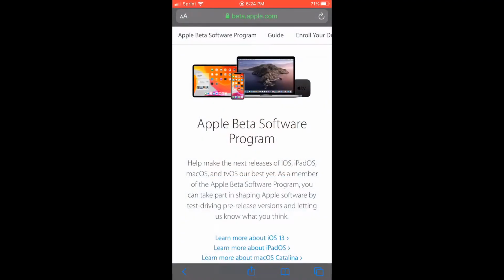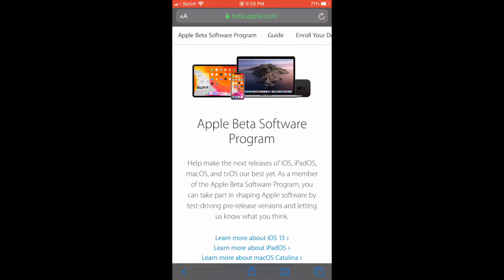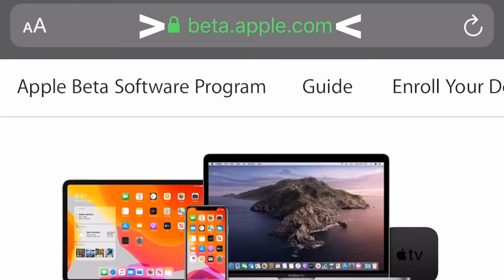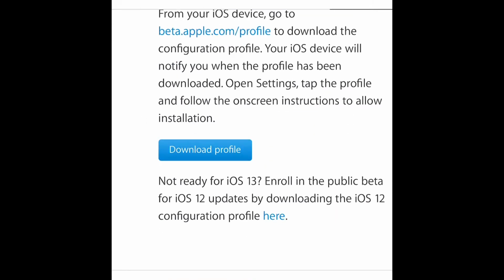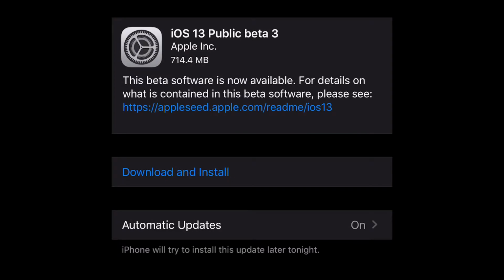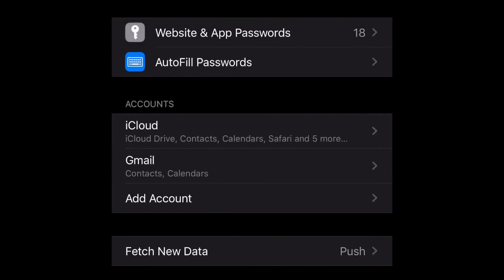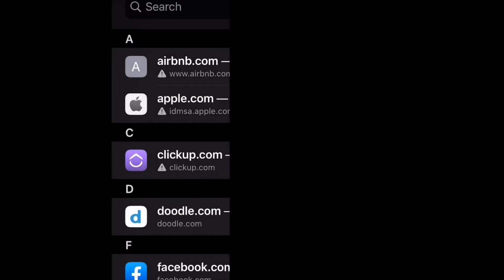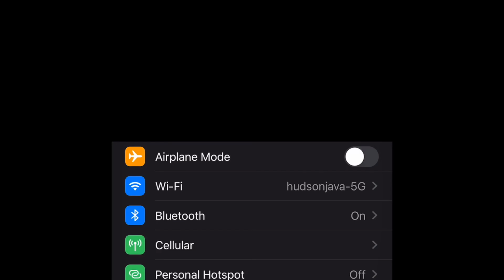How To Install Apple iOS Beta 13 + A Dangerous Software Glitch | Handy Hudsonite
Did you know that you can already install Apple iOS 13 on your iPhone? But is it worth it? I'll show you how to install the Beta iOS plus reveal a dangerous glitch with the software.